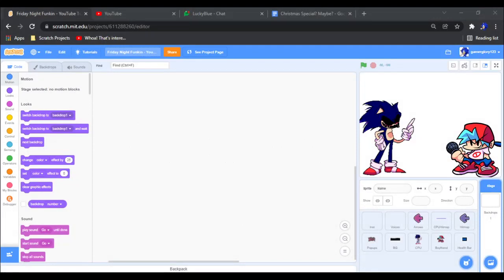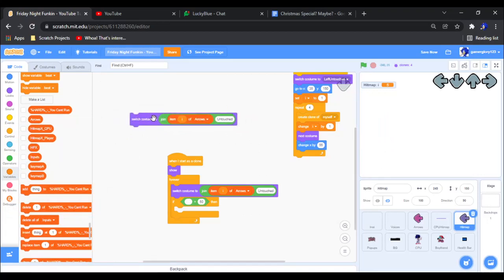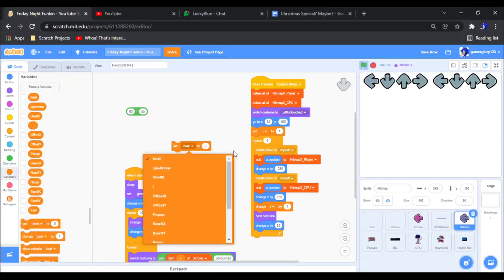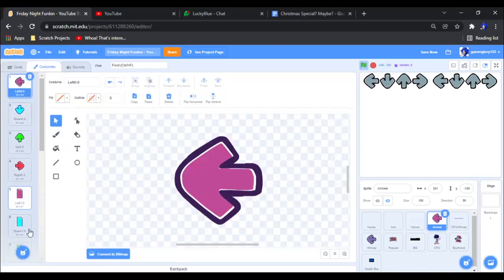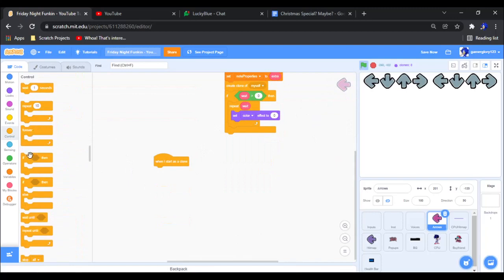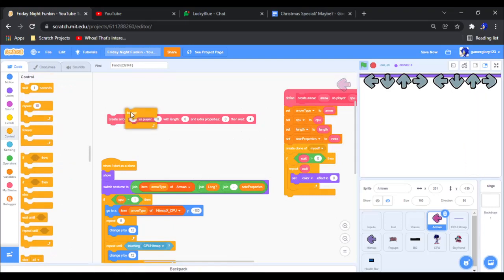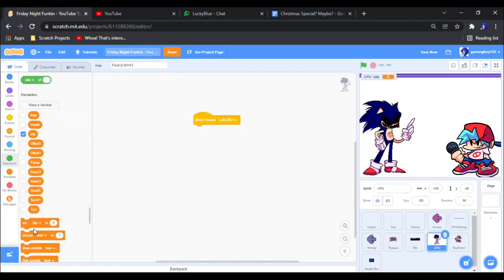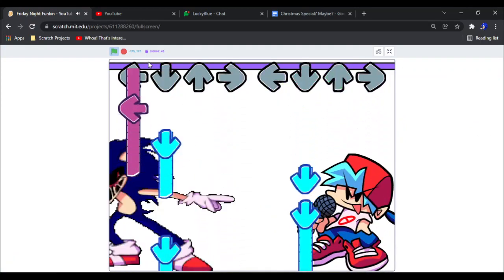[Episode 1] Friday Night Funkin in Scratch - Notes and Basic Animation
Yeah, I Had This In The Works For A While...